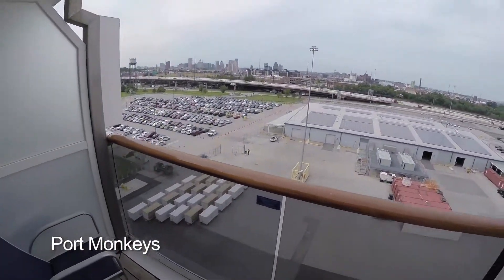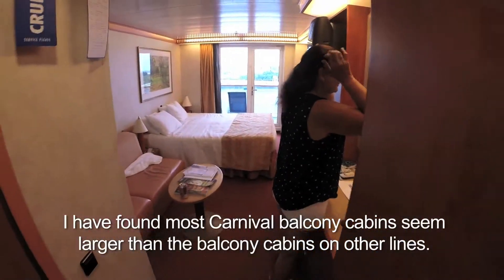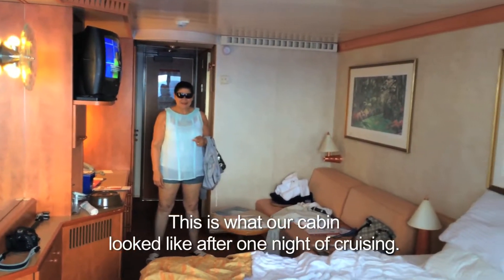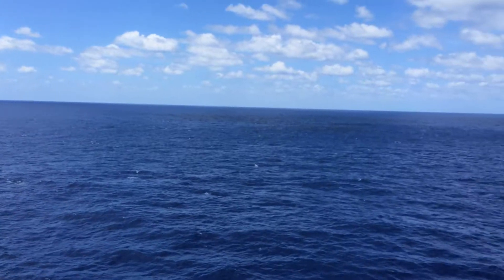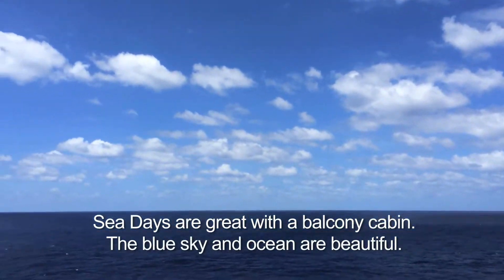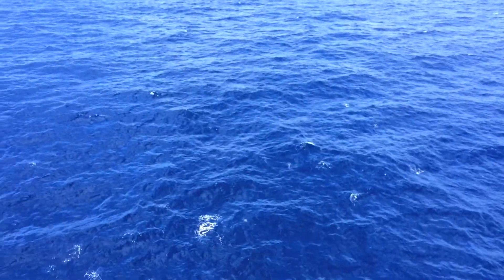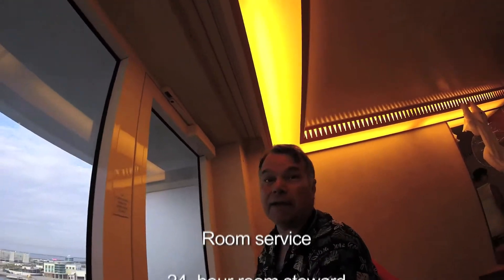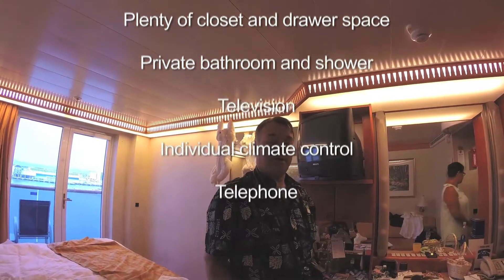Carnival Pride Balcony Cabin 8119 Tour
This is a quick tour of a balcony cabin on the Carnival Pride Cruise ship.  We sailed on back to back 7 day cruises out of Baltimore, Maryland in June 2014.

The Carnival Pride is an 88,500 ton ship that carries 2124 passengers.  It was built in 2002 and refurbished in 2014.  The refurbishment took place after we sailed on her.

It's a nice ship with a great crew.  Of course, that might have changed.  They actually did win an award for being the best of Carnival.  There is now a Guy's Burger Joint on board, which is very good.

We visited the ports of Nassau and Freeport in the Bahamas.  Grand Turk, Turks & Caicos.  Port Canaveral, FL and the private island in the Bahamas, Half Moon Cay.  Watch for this videos.

I had just received my first selfie stick and GoPro camera so I shot a lot of it selfie style.  I am sorry for that.

We hope you enjoy the videos and your next cruise.